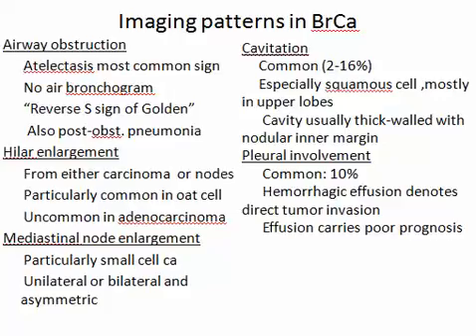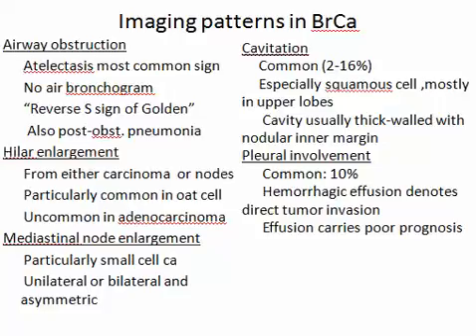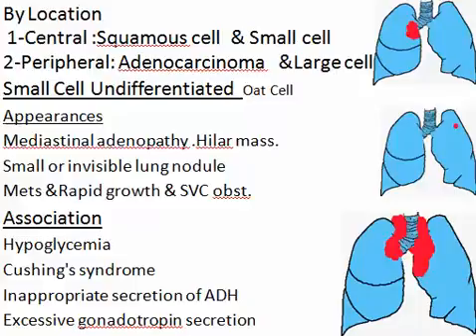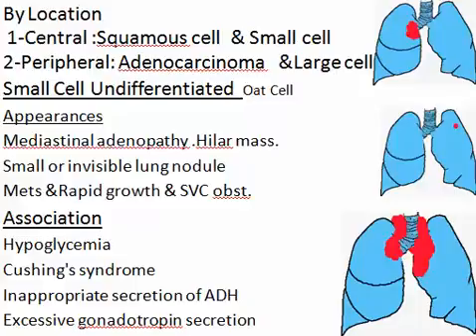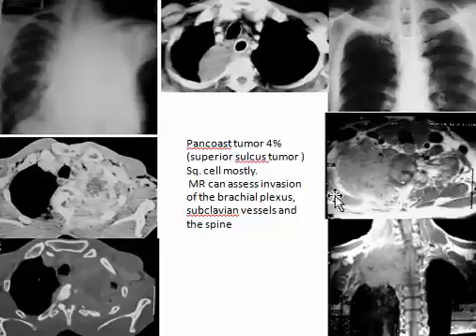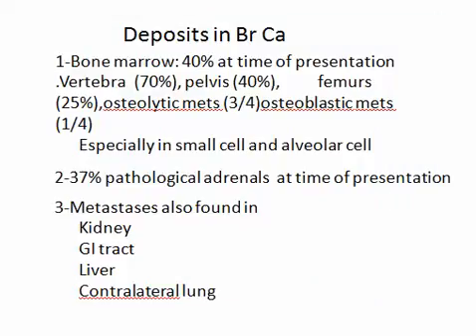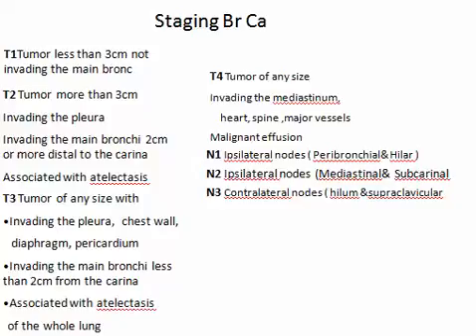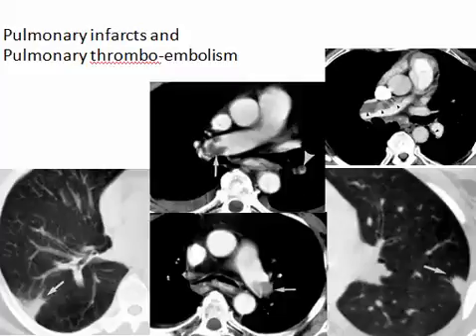2017 07 11 CH focal 4